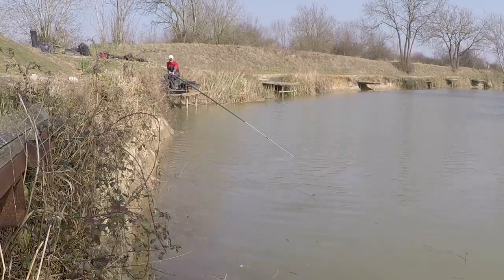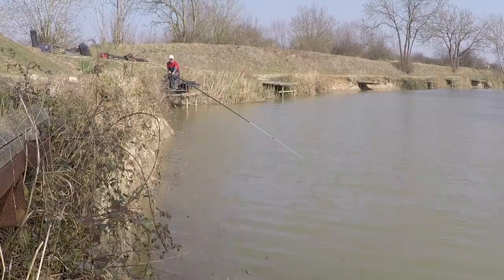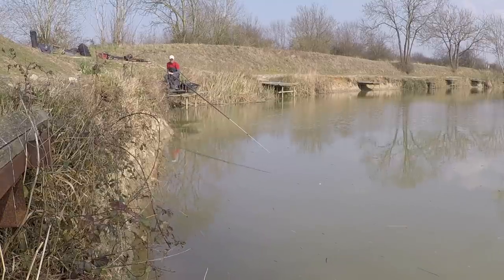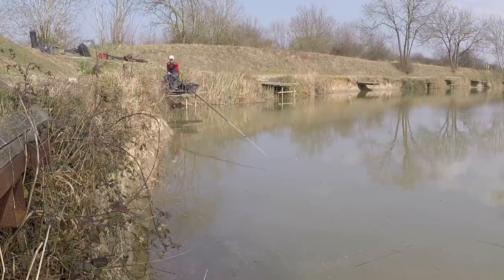SET THE TRAP - Spring Time Margin Fishing for Carp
The warmer weather is here and it's time to fill your net with carp! I visit a typical snake lake commercial to have a refresher course on some spring time margin fishing using sweetcorn, pellets and dead maggots.

If you like these videos please think about subscribing. I love all aspects of fishing so whether it’s trying to catch more fish on the pole, fishing the feeder or just enjoy carp fishing. Match fishing and primarily uk match fishing is what I love to do. Carp are often the main target but bream, F1s and other silverfish are often the way to win a fishing match. The biggest matches are often won with the simplest approach and Hard pellet fishing is one of the top methods for commercial fisheries, couple
Hard pellet fishing with a margin fishing approach using sweetcorn for big carp or luncheon meat and that’s often a winning tactic for a snake lake when targeting carp.  Method feeder fishing or hybrid feeder fishing is a tactic that works especially well and something that will catch more fish on any Uk fishery, method feeders and hybrid feeders are great when used with pellets and wafters or mini boilies as the perfect hookbait for carp, F1s and bream. Fishing videos are a great way of learning and I try to include a Live match where I take the GoPro camera to a match fishing environment and filming a match fishing event a detail the decision making process including watercraft when to feeder fish and when to pole fish and the right time of day to fish in the margins.